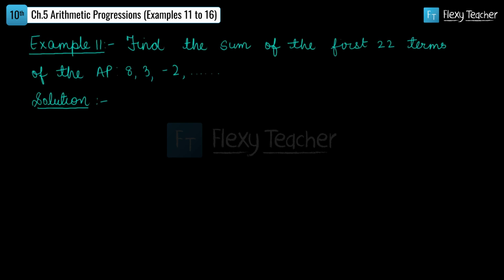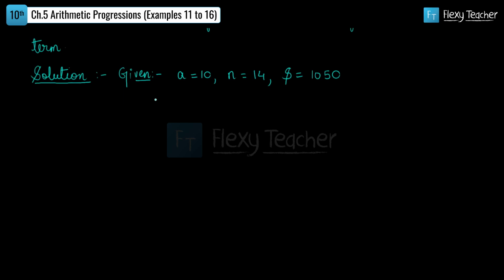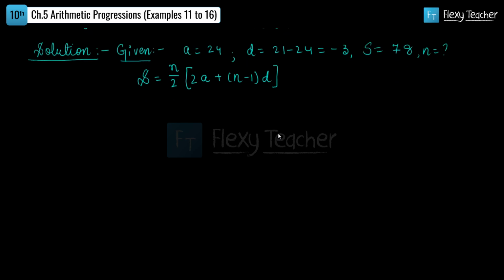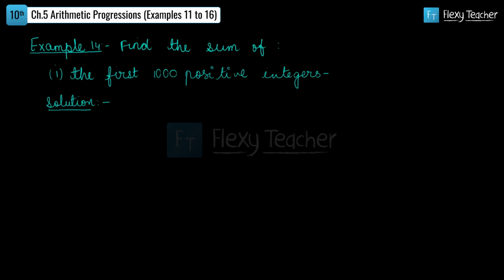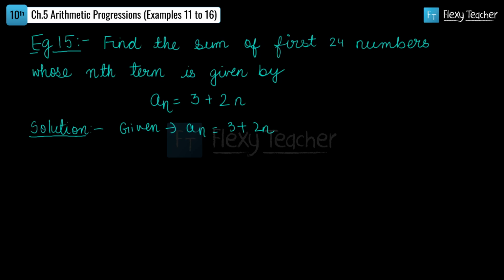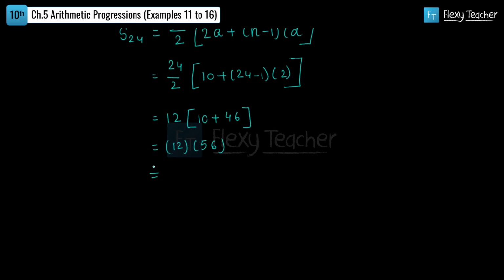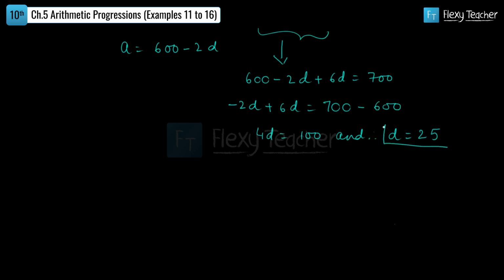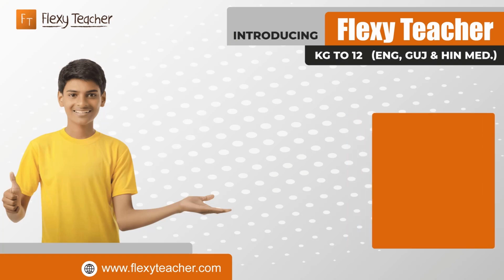Std 10 - Maths - Ch 5 - Arithmetic Progressions (Examples 11 to 16) (NCERT) (English Medium)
Welcome to Flexy Teacher, your trusted online education platform dedicated to enhancing the learning experience for students of all ages. In this video, we'll explore Standard 10 - Mathematics, Chapter 5, titled "Arithmetic Progressions" in English Medium.

**About Flexy Teacher:**
Flexy Teacher LLP is committed to revolutionizing education by providing learners like you with access to top-quality, engaging content. Our mission is to empower you to take control of your learning journey. We achieve this by delivering educational materials developed by experienced teachers and curriculum experts. Our resources include rich 2D and 3D animations, simulations, interactive activities, and virtual experiments, all designed to improve your comprehension and enhance your learning adventure.

Additionally, our exam preparation module offers detailed animated step-by-step solutions for every problem from past exam papers.

- Google

You can find us using the handle "Flexy Teacher" across all these platforms.

Whether you're a student, teacher, or an education enthusiast, this video aims to provide valuable insights and knowledge about Chapter 5 in Standard 10 Mathematics.

Thank you for choosing Flexy Teacher as your learning companion. Let's embark on this educational journey together!